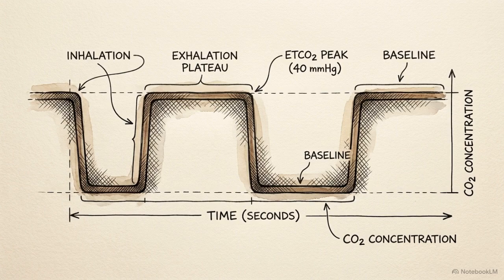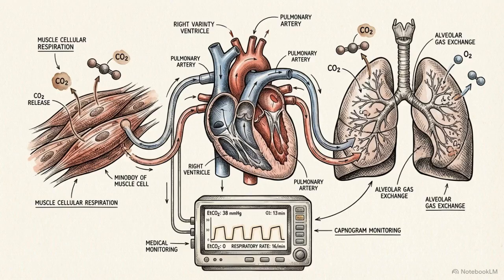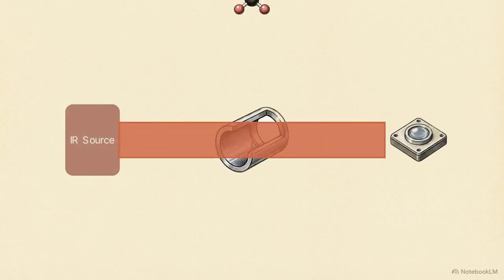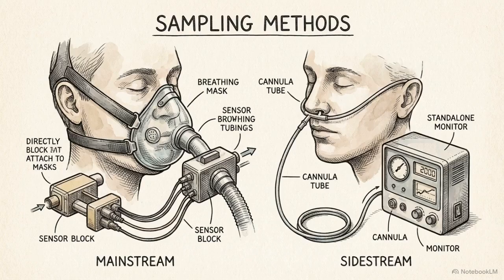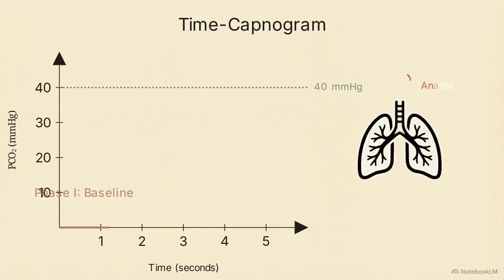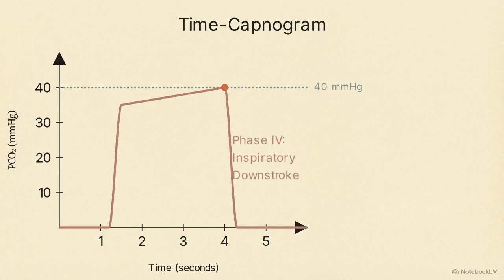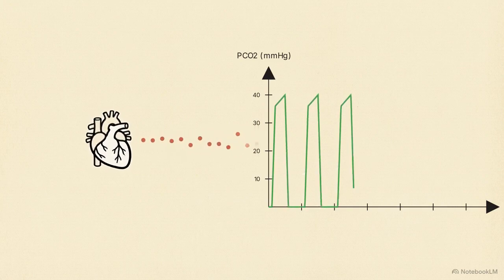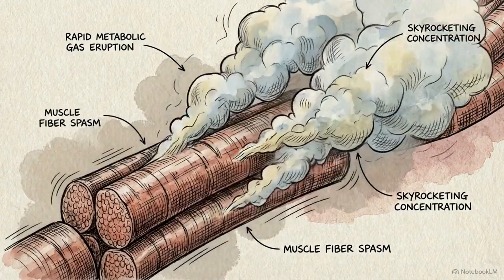The Physics and Physiology of Capnography Decoding ETCO 2